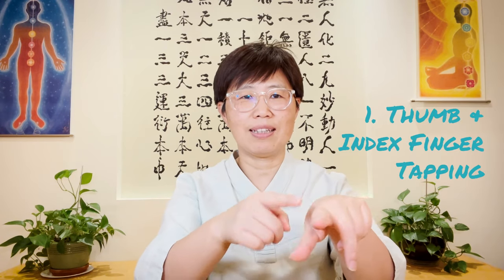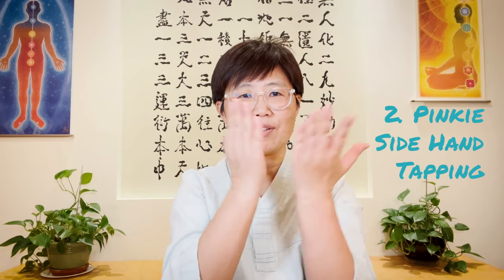Healthy Hands Qigong Tapping | Body & Brain Under-10-Minute Routines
Did you know that acupressure and tapping can stimulate the energy points and meridians in your hands to support your overall health? Energetically, your hands are connected to the internal organs of your body. Try these simple hand tapping and acupressure techniques to stimulate your whole body for overall health and stress relief. Bama Kim teaches this 9-minute routine!

Body & Brain incorporates a wide variety of practices for overall health and wellness. Qigong tapping is just one of those practices.

Body & Brain Yoga Tai Chi offers a variety of yoga classes for beginners and more advanced yoga classes to energize the mind, body, and spirit.  Visit any of our 100+ locations nationwide to explore practices based on a 5000-year-old Eastern tradition of stretching, breathing, meridian exercise, tai chi, and meditation.  Our classes can help you strengthen your core, refresh your mind and body, and revitalize your life.

The statements expressed by individuals in this video are their own views and opinions, based on their actual experiences, and do not necessarily reflect the typical results for users of Body & Brain products and services. No content in this video, including information on mind-body techniques, energy healing methods or holistic concepts about food or dietary supplements, is intended to claim a scientific basis or claim that Body & Brain products and services can be used to diagnose, treat, cure, mitigate or prevent any health condition, or be a substitute for professional health care. No statement about Body & Brain products has been evaluated by the Food and Drug Administration.